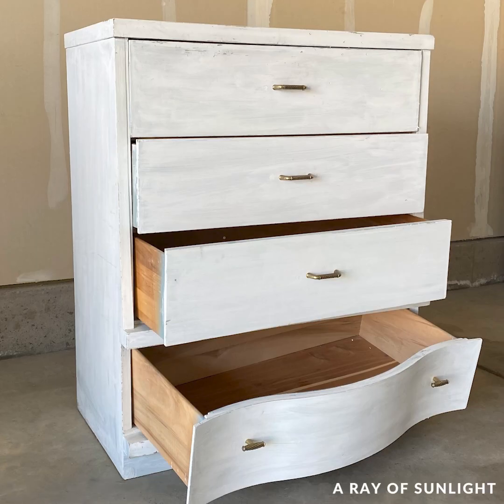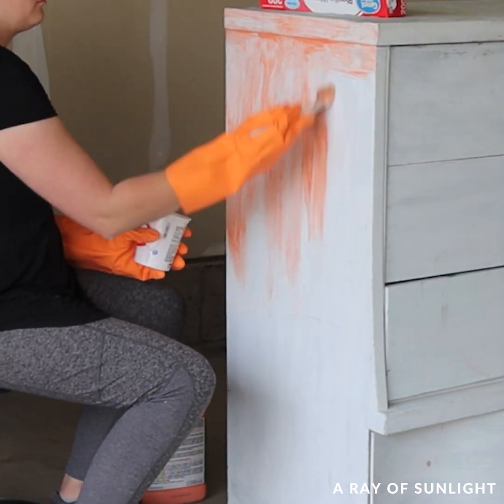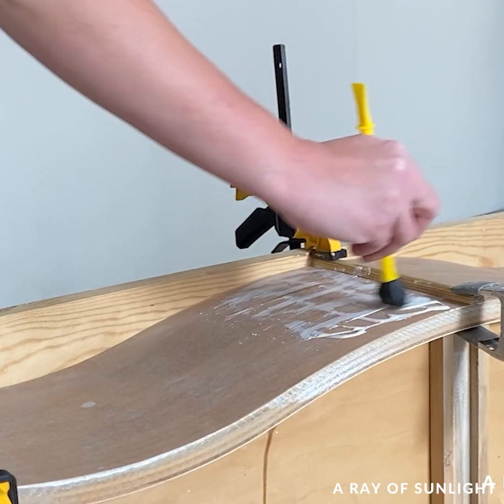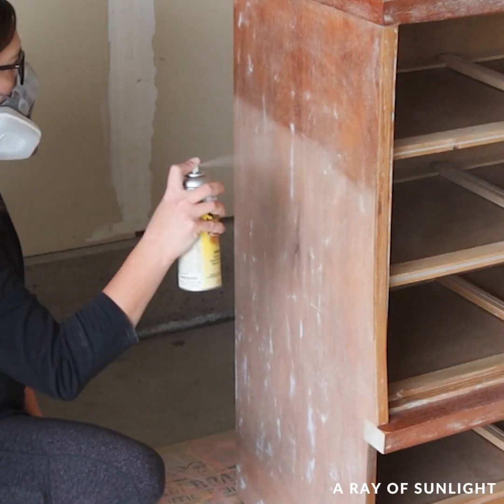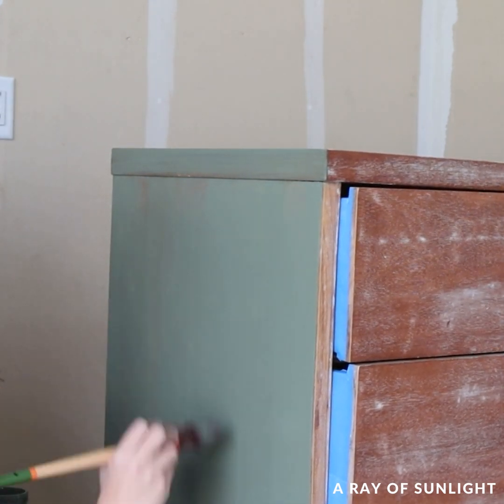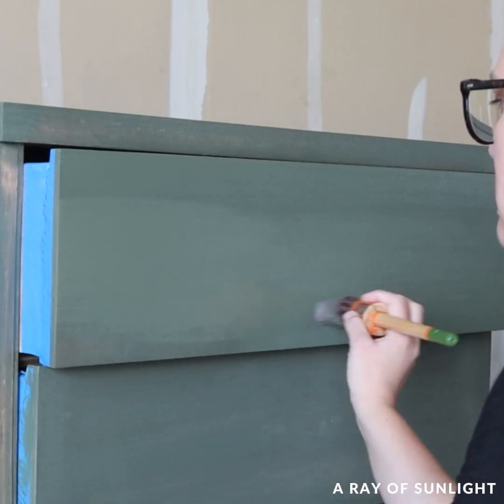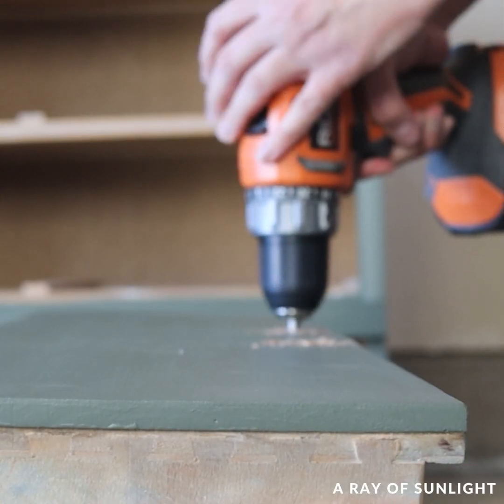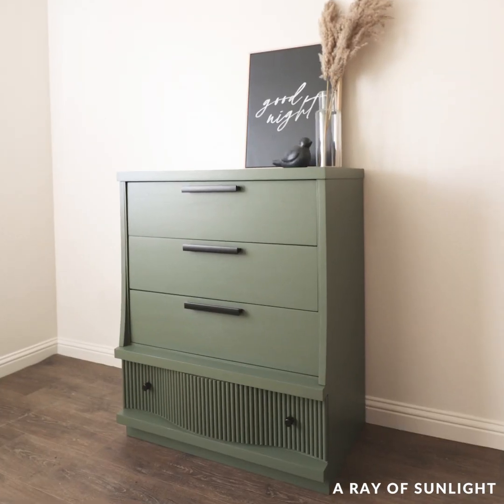Painted Green Dresser | 3 Minute Makeover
Check out this painted green dresser with Fusion Mineral Paint! We even added some DIY wood fluting to the bottom drawer to add a little style to it!

0:00 Repair Drawer Track
0:13 Sanding
0:41 Adding Dowels
1:33 Painting with Fusion Mineral Paint in Bayberry
2:40 New Hardware
2:58 After

|Supplies Used|
• Lead Paint Test Kit
• Electric Screwdriver
• KwikWood to Fill in the Old Hardware Holes
• Citristrip Chemical Stripper
• Basic Wood Filler
• Half Round Dowels
• My Favorite 220 Grit Sandpaper
• Gorilla Glue
• Glue Brush
• Tack Cloth
• My favorite Clear Shellac (Primer) in a Spray Can
• Fine Misting Bottle
• 123 Gray Tinted Primer
• New Drawer Pulls
• New Drawer Knobs

*I was gifted the paint and paint brushes used in this video by Lost and Found Decor Check out their family-owned business to snag your own paint and paint brush.